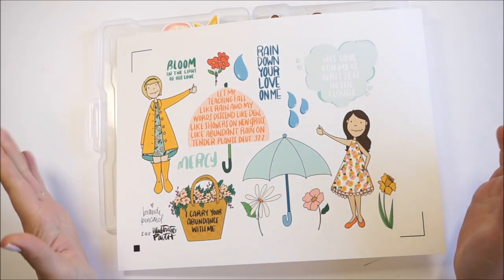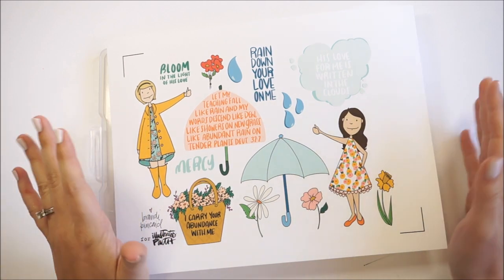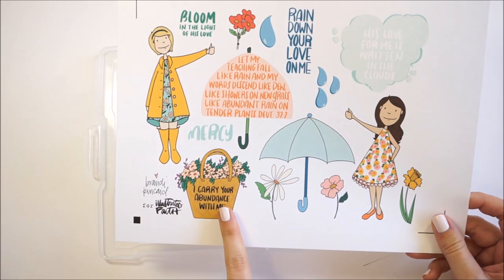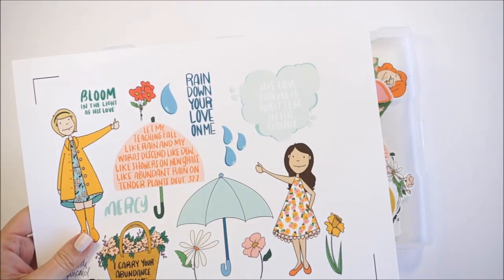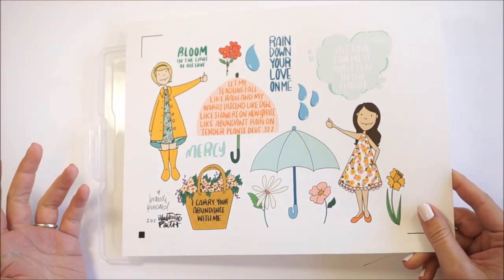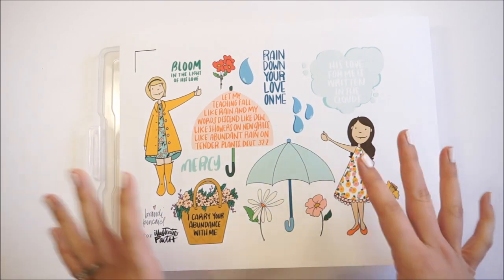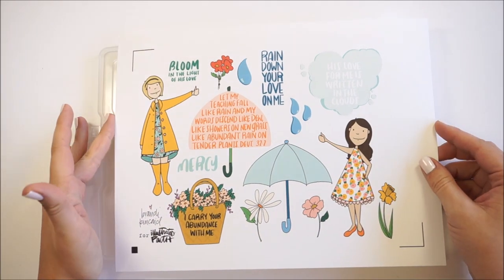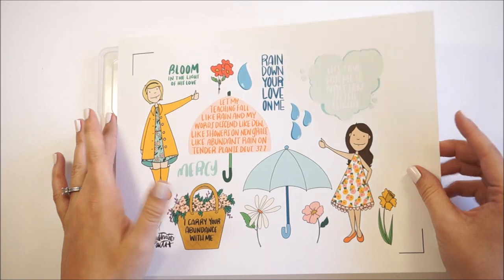Silhouette Cameo Print & Cut Tutorial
Today I'm sharing some tips for how I use the Silhouette Studio's Print and Cut feature to cut out digital printables for Bible journaling

--SUPPLIES & PRODUCTS--
• HP Envy 7640 Inkjet Printer
• HP Instant Ink
• Silhouette Cameo

--LINKS--